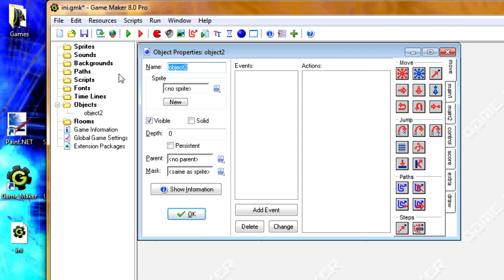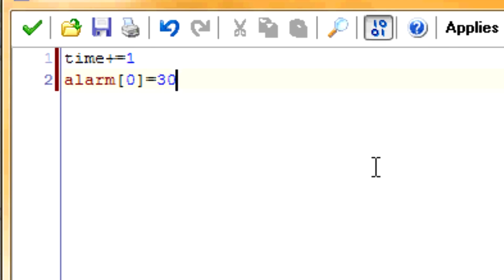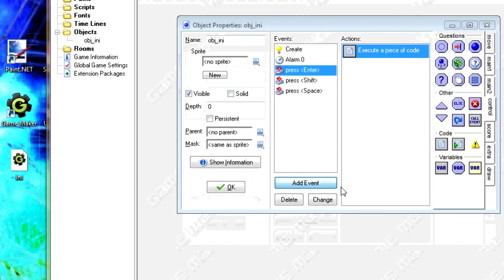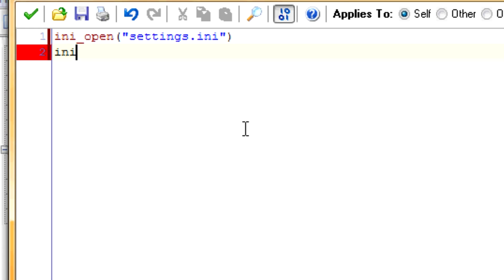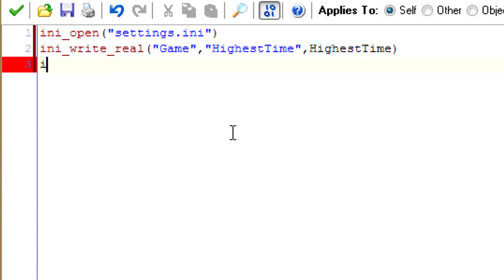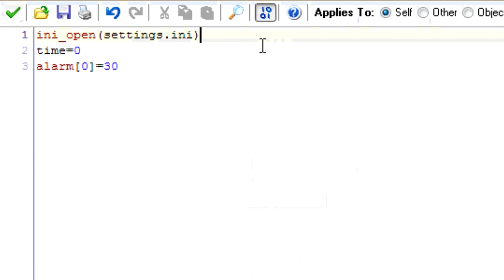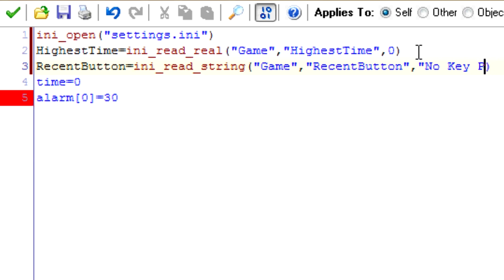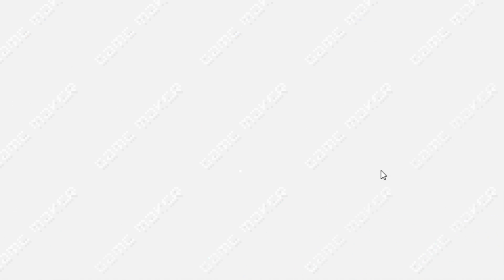RT ".ini files" Game Maker Tutorial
In this tutorial I'm going to teach you about .ini files and how they can be used to store setings